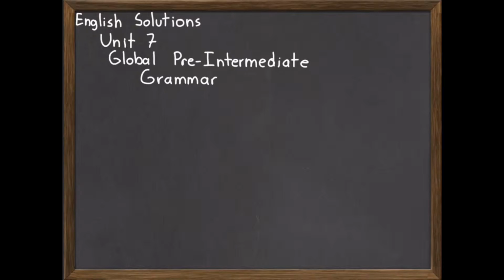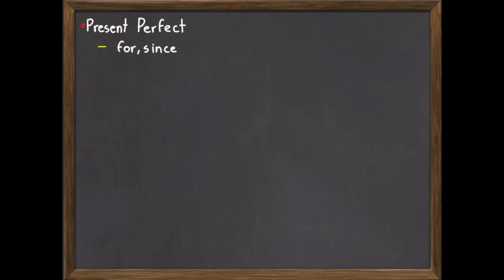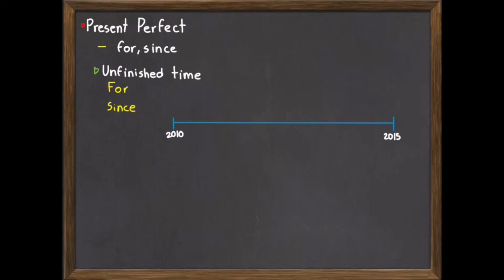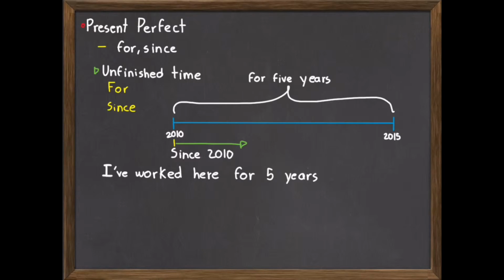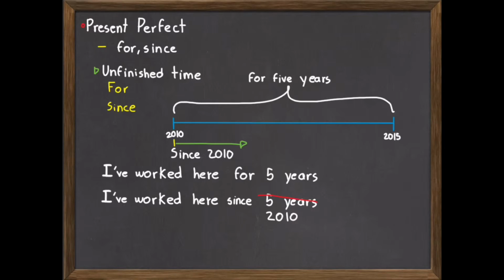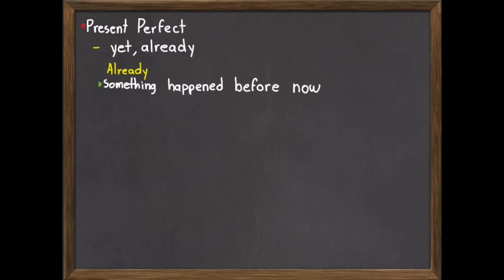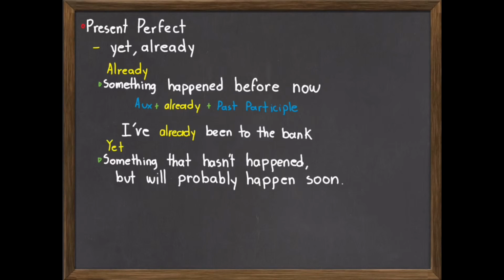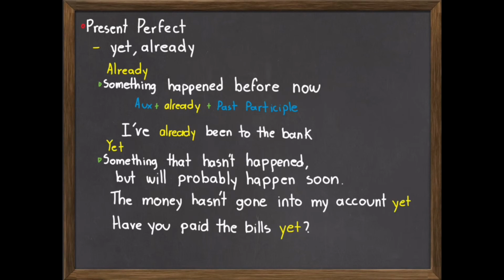PI Unit 7 Grammar